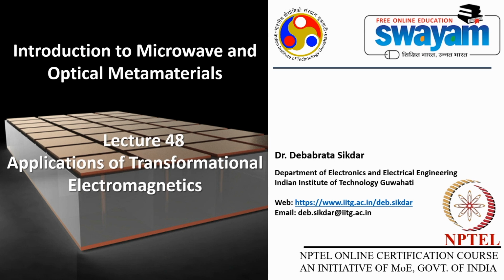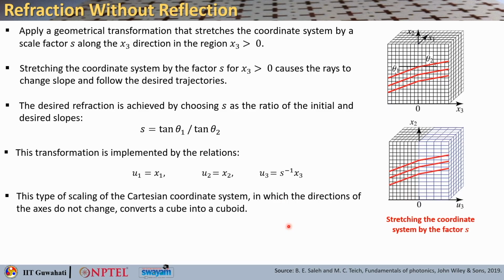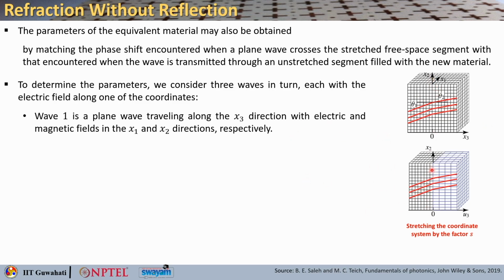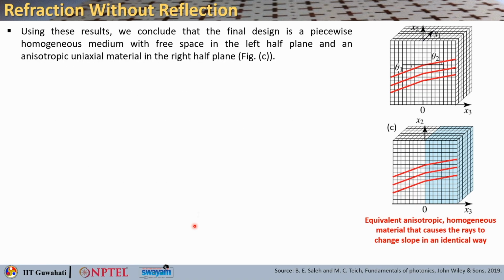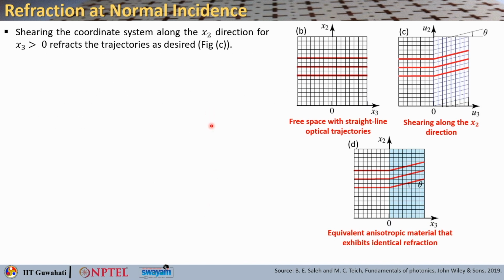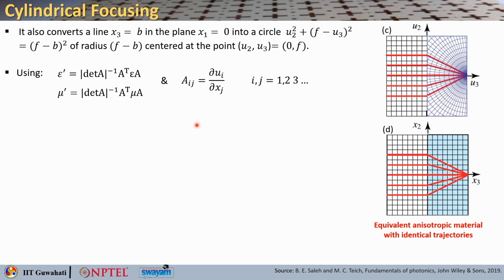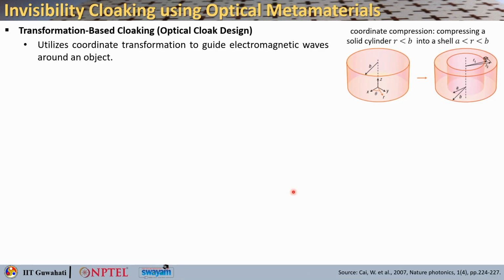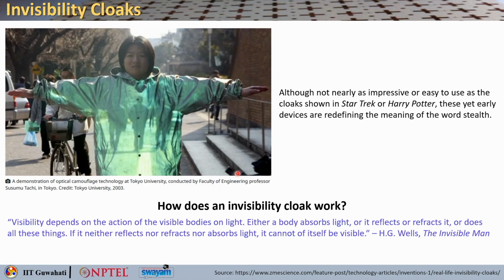Lec 48: Examples and Applications of Transformational Electromagnetics